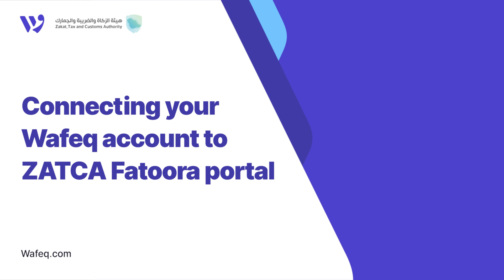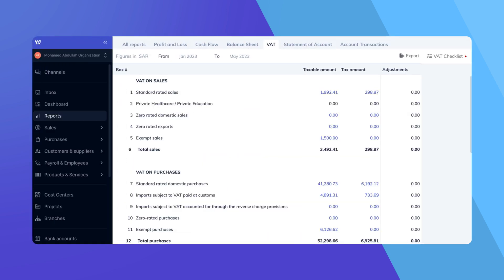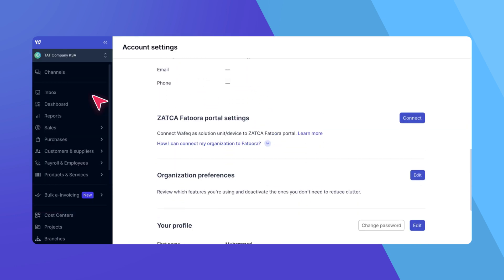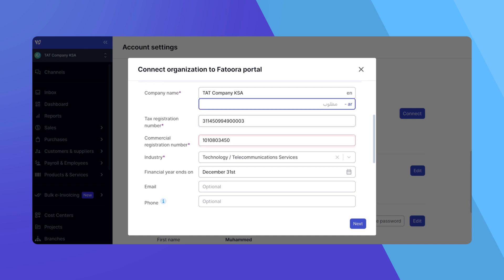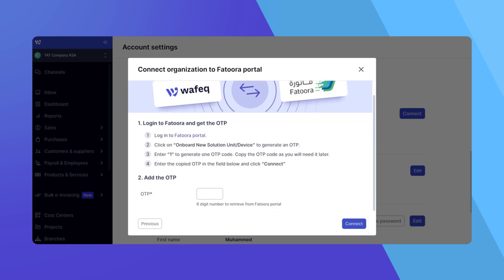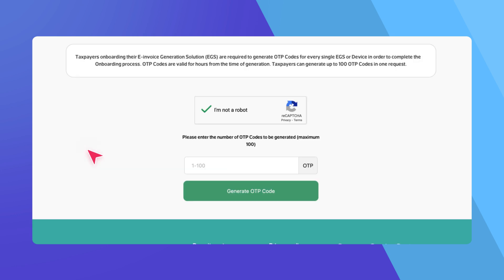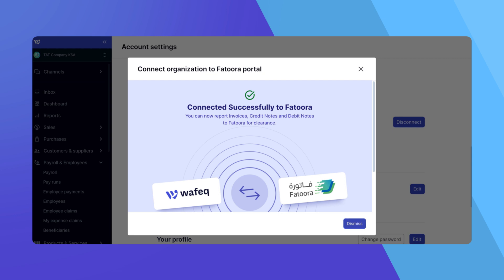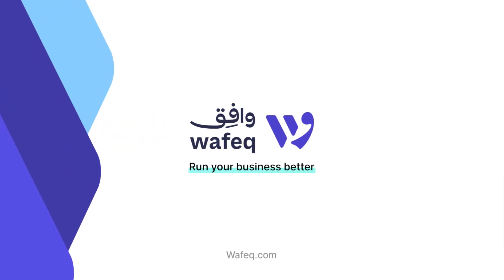07 - Connecting your account to Zatca Fatoora portal in Wafeq Accounting Software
Learn how to connect your Wafeq account to the ZATCA Fatoora portal for Phase Two Tax Reporting:

In this video, we’ll guide you step-by-step through the process of integrating your Wafeq account with the ZATCA Fatoora portal, enabling you to report invoices seamlessly in compliance with Phase Two requirements. We’ll cover everything from reviewing your organization details to generating and entering your OTP securely.

Watch till the end to ensure your account is correctly linked and ready for compliant invoice submissions.